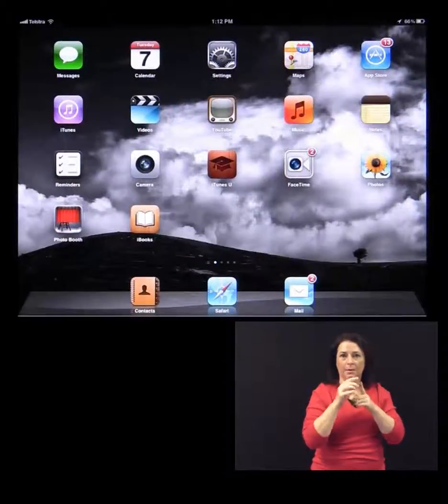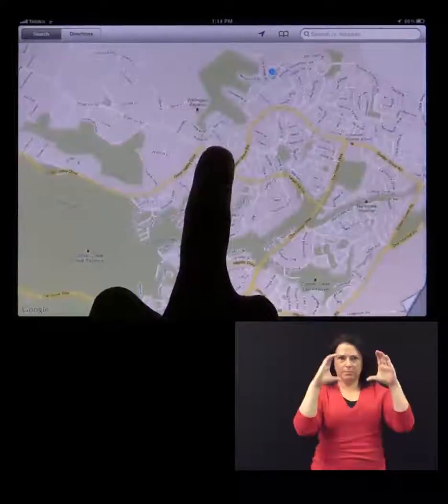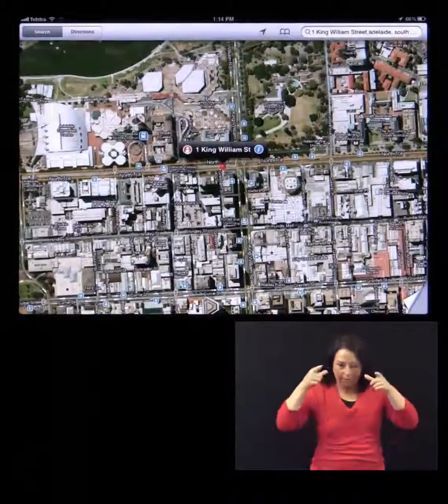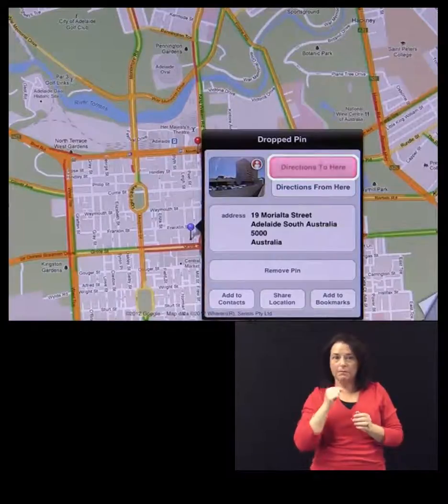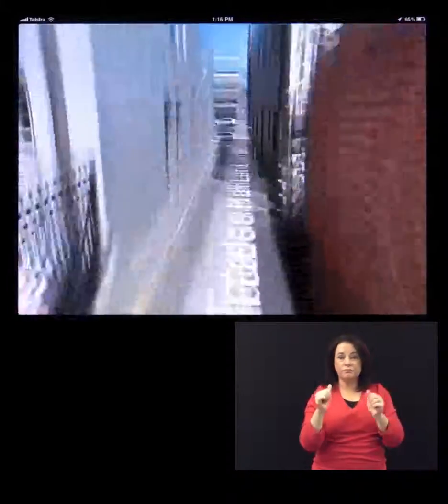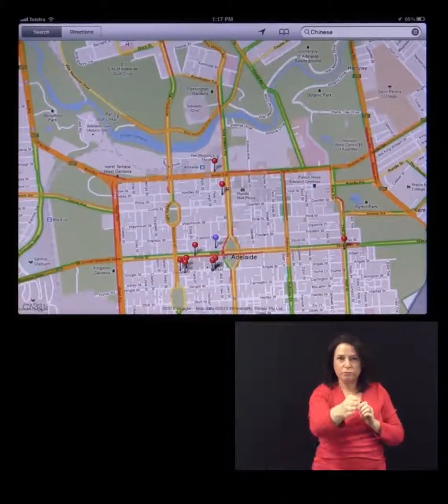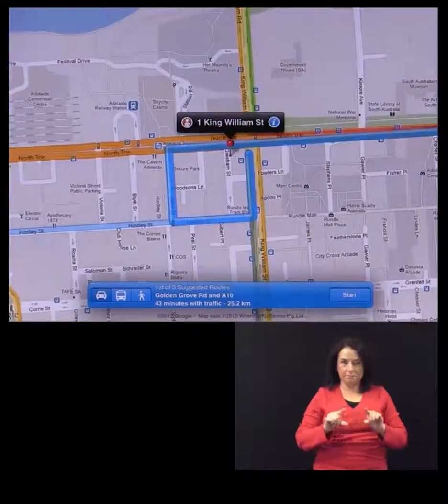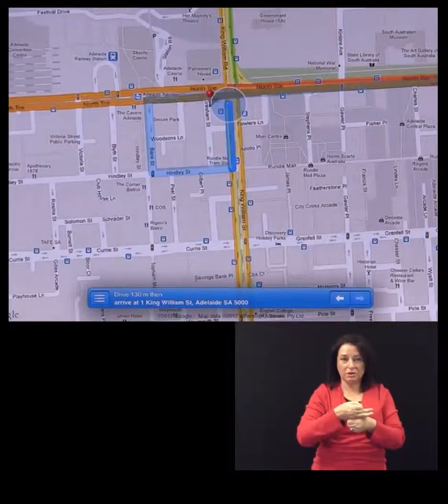Ipad maps Auslan Translation